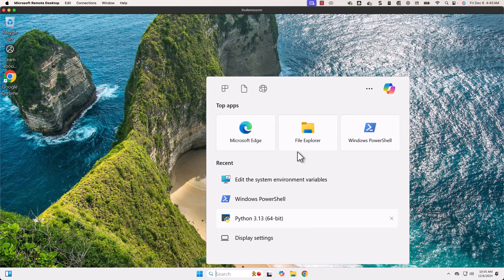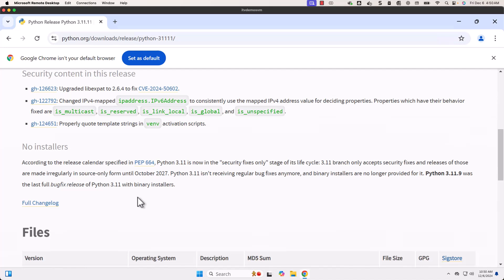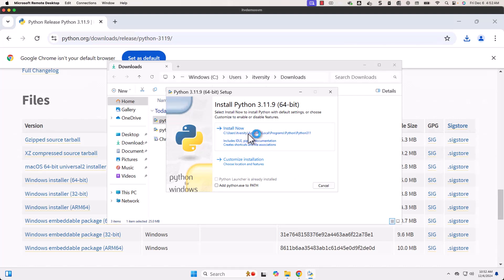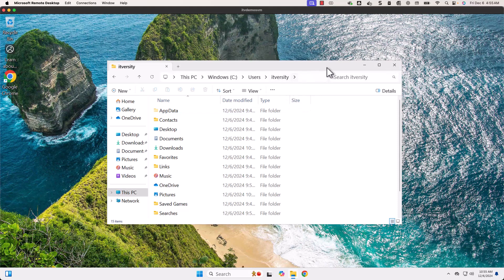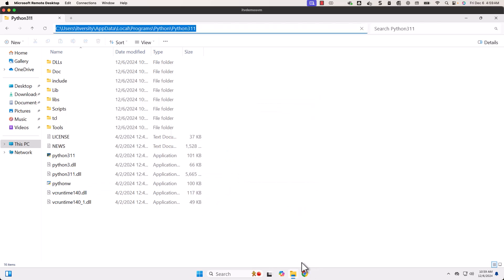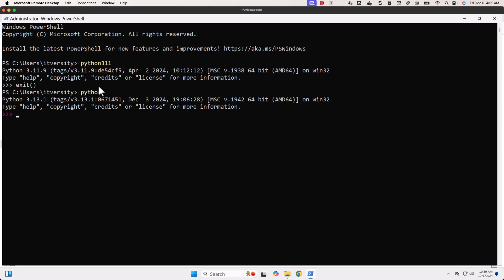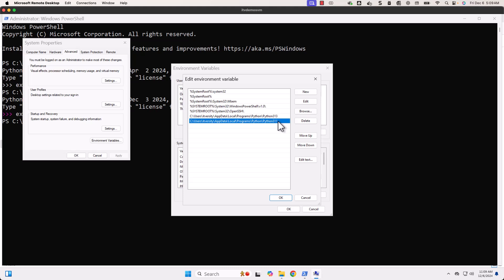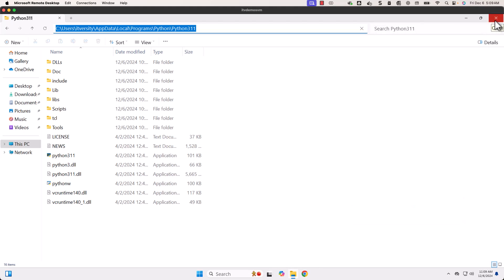How to Install and Manage Multiple Python Versions on Windows: Python 3.13 & 3.11 Setup Guide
Are you juggling multiple Python versions for different projects? In this step-by-step tutorial, learn how to install and configure Python 3.13 and Python 3.11 on Windows, manage environment variables, and seamlessly switch between versions using PowerShell. Perfect for developers, data engineers, and anyone looking to boost their Python productivity. Follow along with the timestamps below and master multiple Python installations in no time!

Timestamps:
0:00 – Introduction to Python version management
0:11 – Validating Python 3.13 installation
0:24 – Installing Python 3.11 from Python.org
1:56 – Configuring Python 3.11 for Windows
3:47 – Switching between Python versions using PowerShell
6:12 – Recap: Key steps for managing multiple Python versions
7:42 – Importance of environment variables for Python
9:26 – Conclusion and additional tips

In this video, you’ll learn:

* How to validate your Python 3.13 setup
* The quick and easy way to install Python 3.11 from the official Python.org website
* Best practices for configuring Python on Windows
* PowerShell commands to toggle between Python versions instantly
* Why environment variables are critical for proper Python project management

YouTube channel for more tutorials!